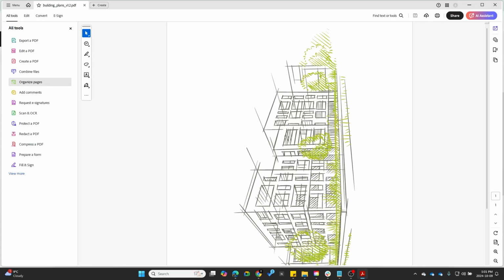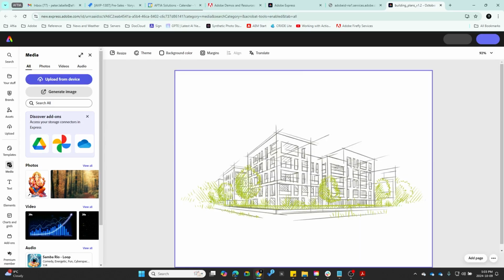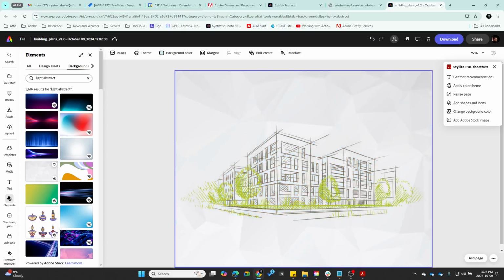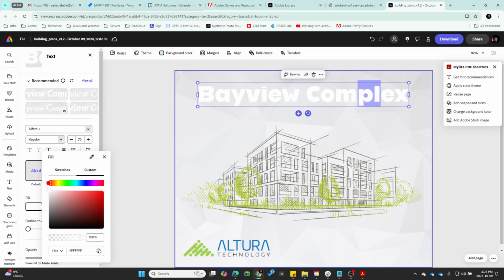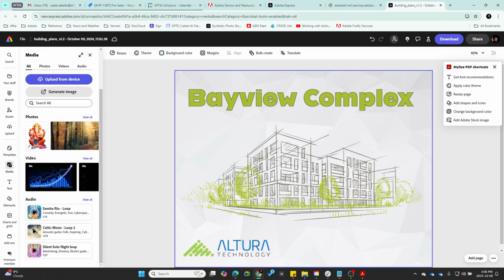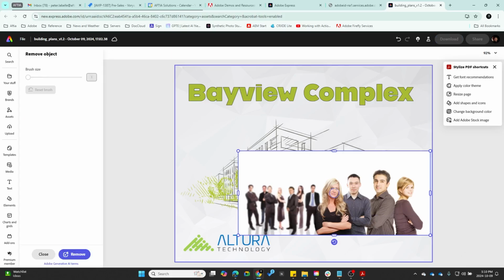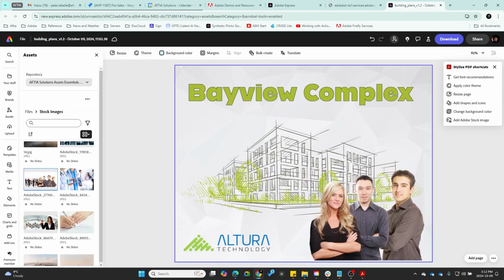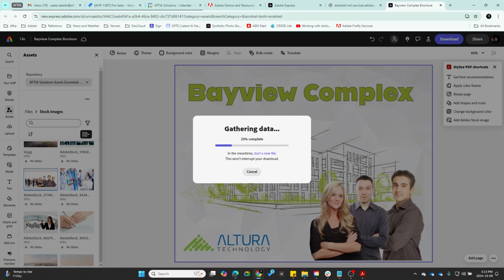Stylize a PDF with Express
In this video we will take a simple PDF document and make it look better using Adobe Express and its built-in Generative AI features powered by Adobe Firefly.